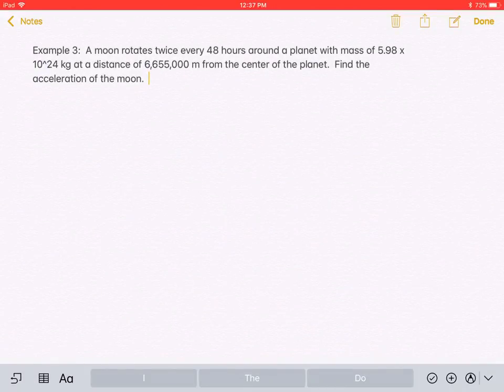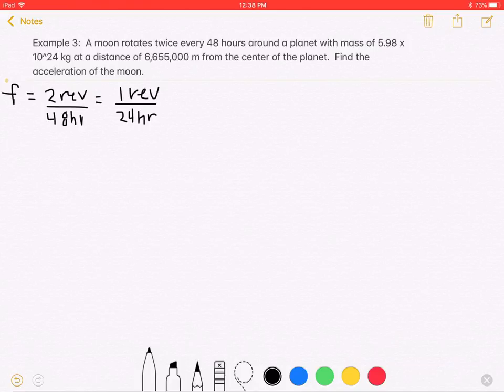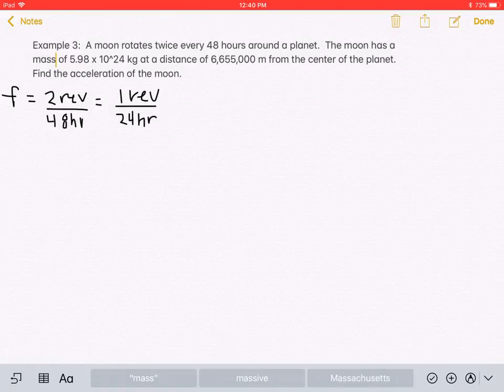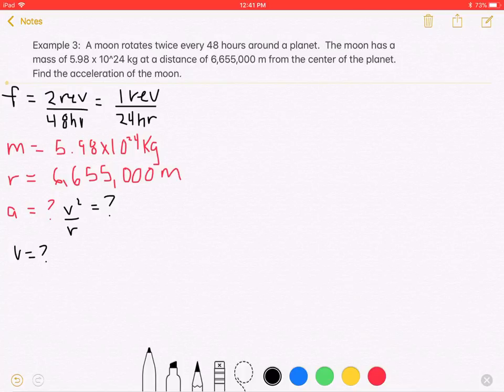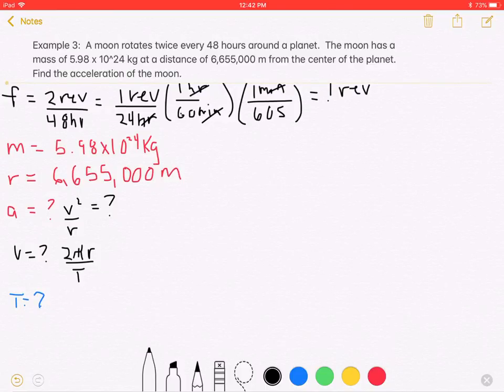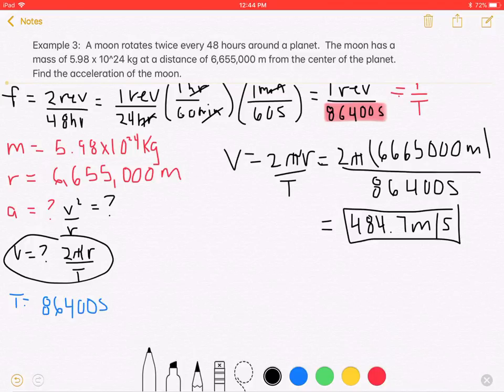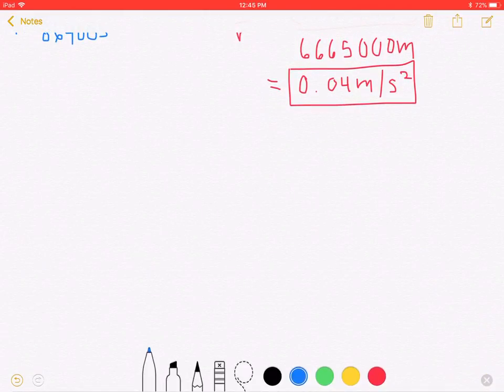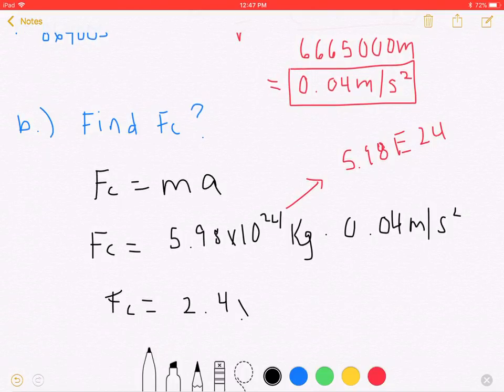UCM Example 3